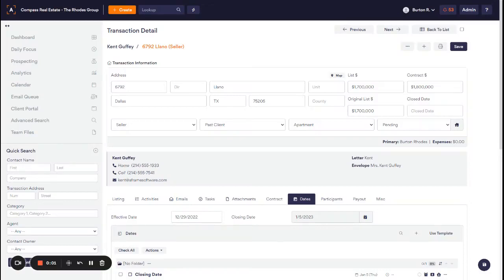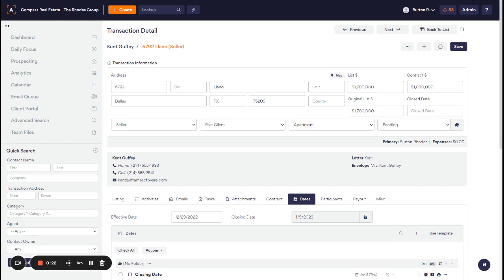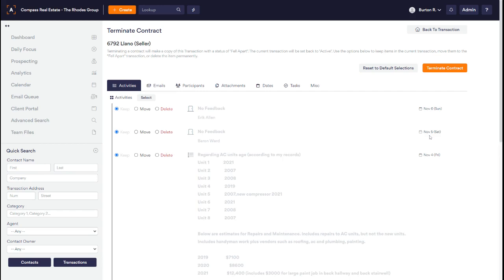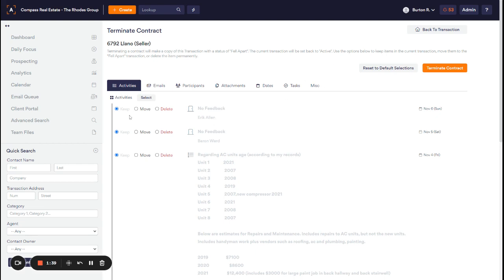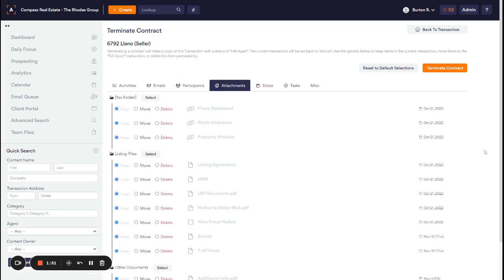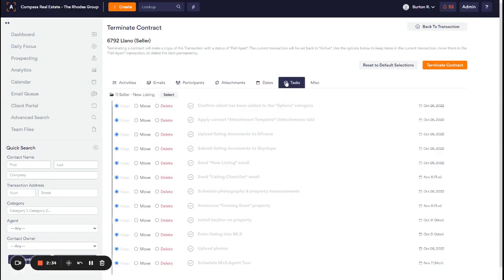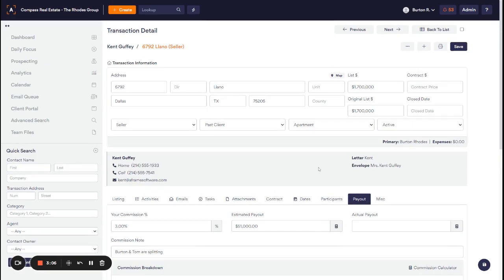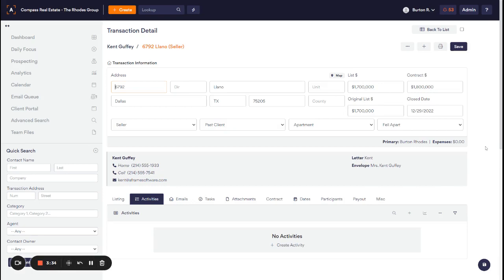Feature Update :: How to Terminate a Contract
Learn how best to handle contracts that fall apart or terminate. AFrame allows you to reset the current listing back to active while archiving certain data. In this video, we cover:

:: Resetting the transaction to active status and clearing contract data.
:: Saving old contract data in a separate transaction
:: Selectively managing data between transactions
:: Finding old terminated transactions

Learn more about how AFrameSoftware’s platform is ideally suited to help transaction managers handle transaction management for real estate by visiting our If you have any questions or need assistance, feel free to email us at .